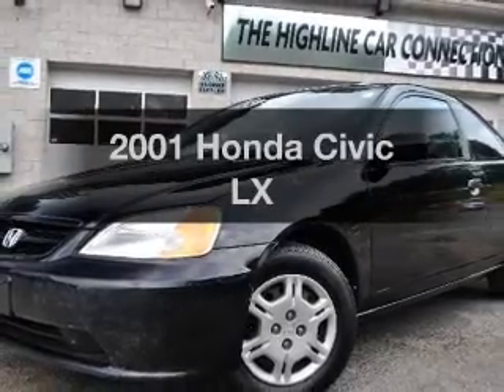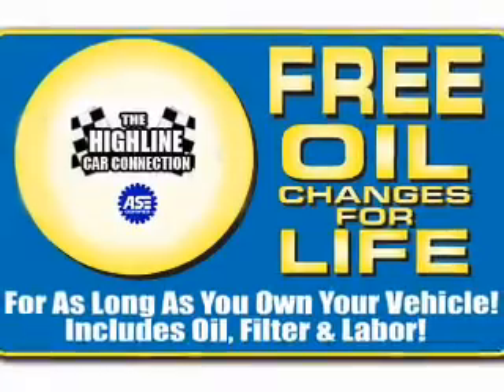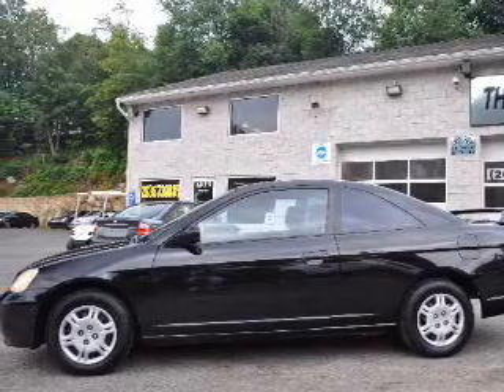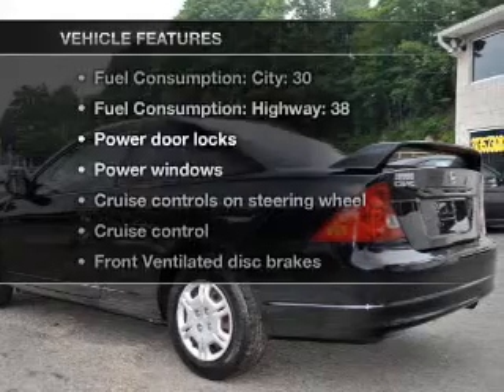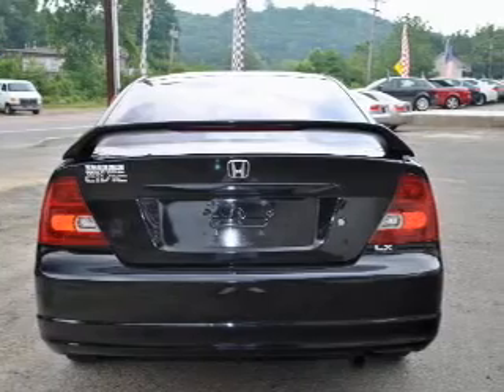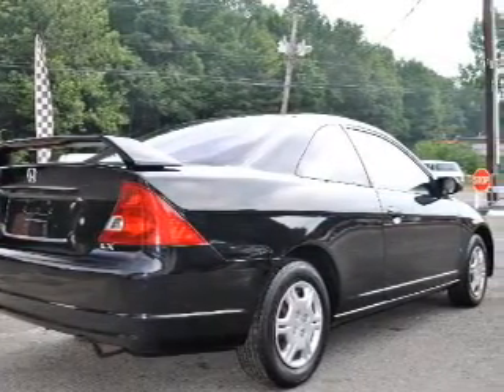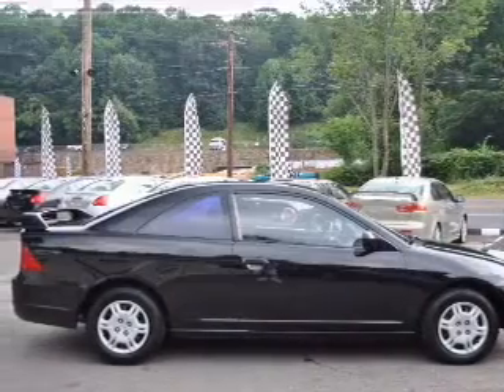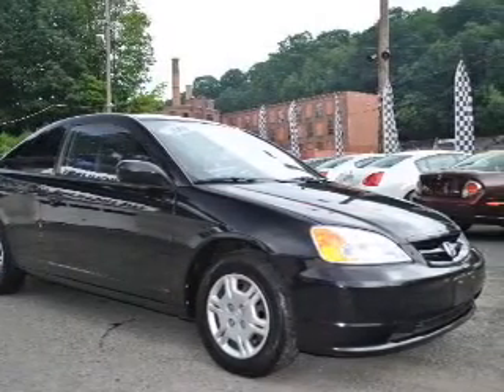2001 Honda Civic - Waterbury CT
Year: 2001
Make: Honda
Model: Civic
Trim: LX
Engine: 1.7 liter inline 4 cylinder 16 valve
Transmission: 4-Speed Automatic
Color: Black
Mileage: 120000
Address:
1833 Watertown Ave